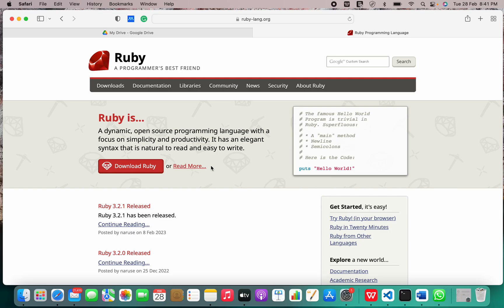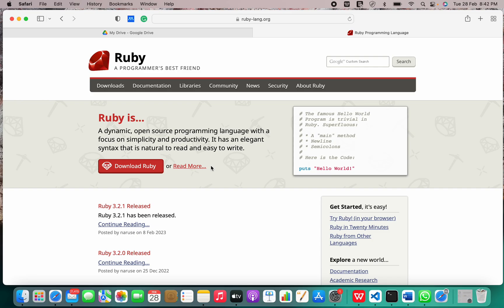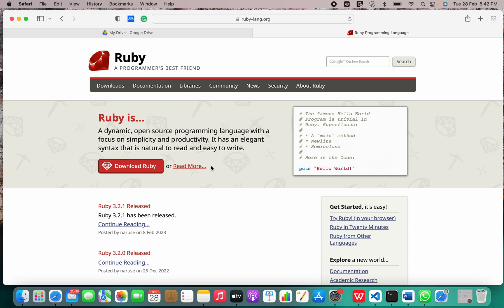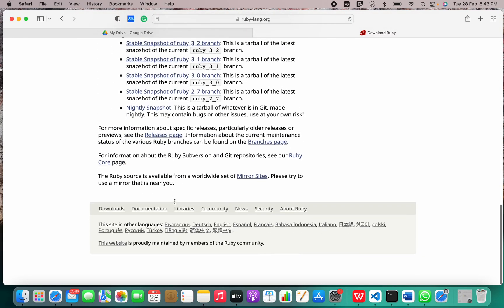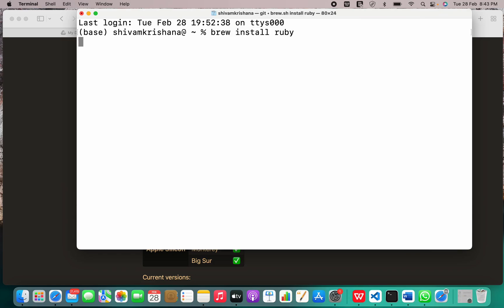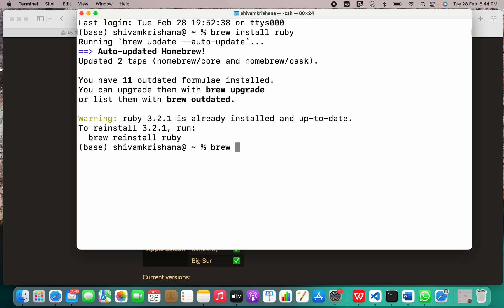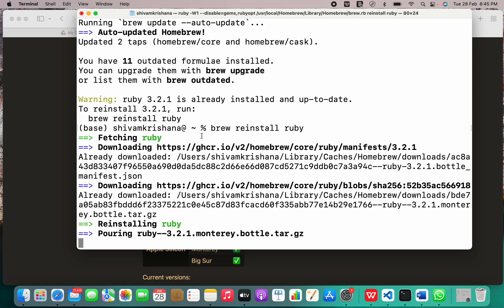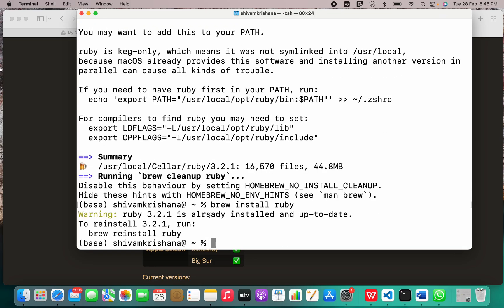How to install Ruby in a macOS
In this video tutorial, we'll walk you through the process of installing Ruby on a macOS operating system. Ruby is a popular programming language used for web development, scripting, and software development.

First, we'll show you how to check if Xcode Command Line Tools are installed on your macOS, which are necessary for the installation of Ruby. If they're not installed, we'll guide you on how to install them.

Next, we'll demonstrate how to install Homebrew, a package manager for macOS, which is required for installing Ruby. Once Homebrew is installed, we'll guide you through the process of installing Ruby on your macOS using a simple command in the terminal.

Finally, we'll show you how to verify that Ruby is installed on your macOS by running a simple command in the terminal.

By the end of this video, you'll have successfully installed Ruby on your macOS operating system and will be ready to start coding in Ruby and building exciting applications. So, let's get started!